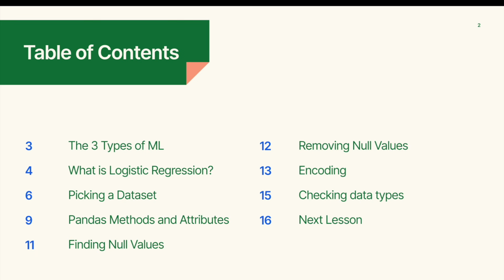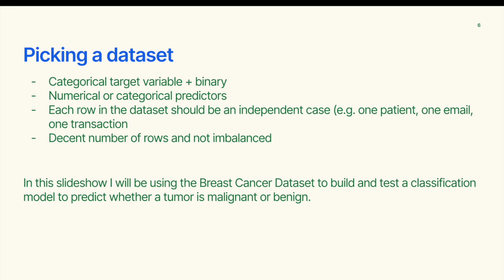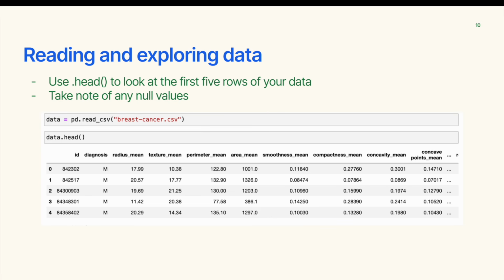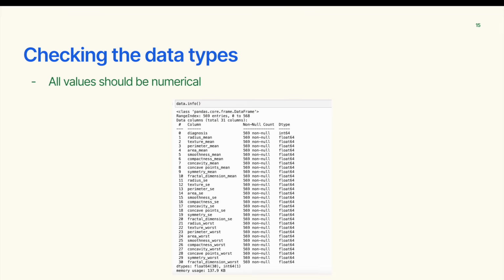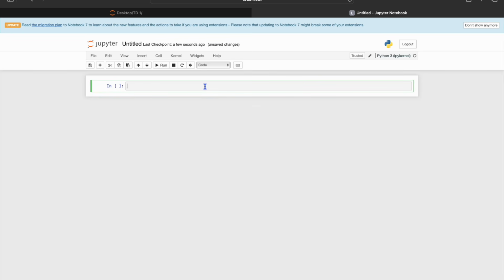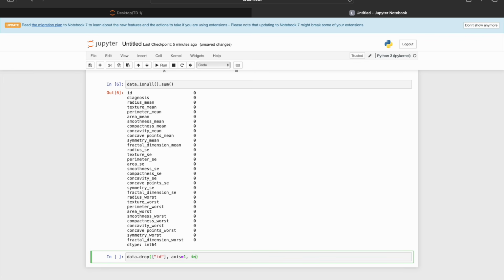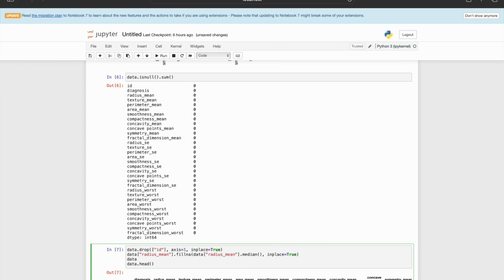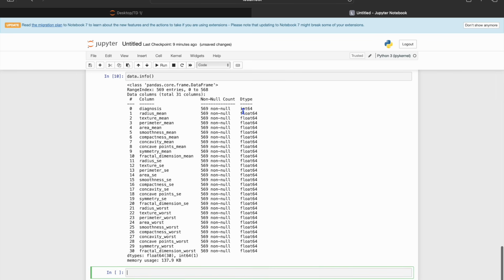TD ONE: Logistic Regression- Understanding and Preparing Data